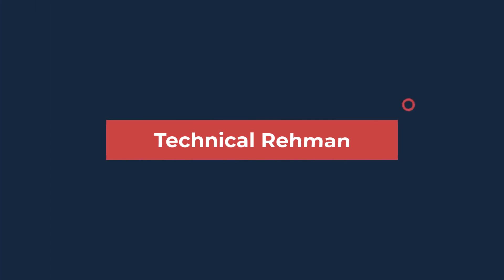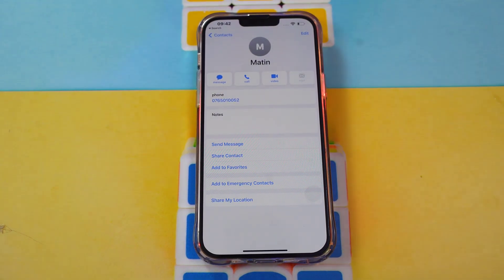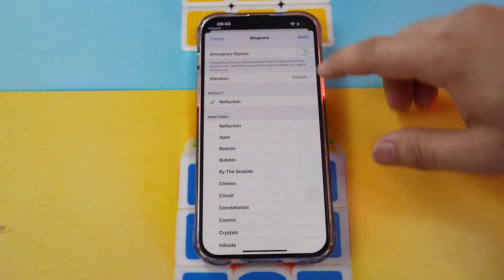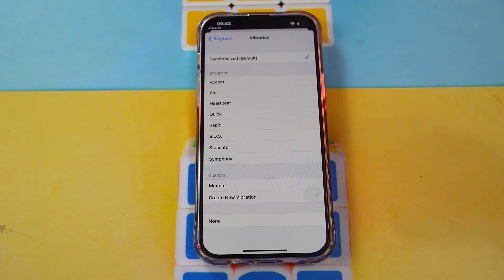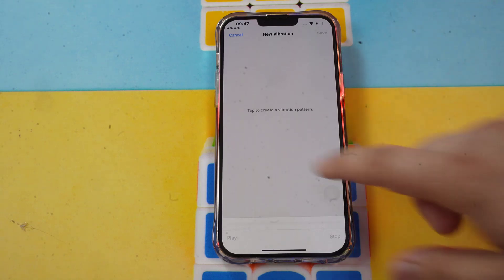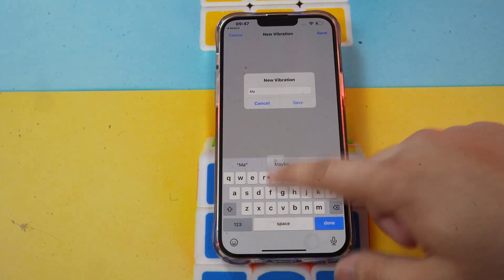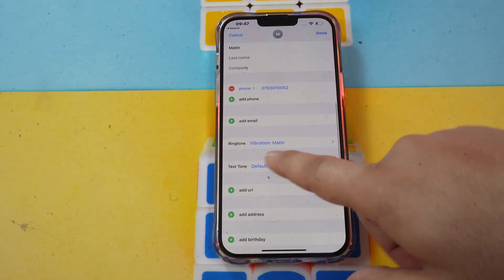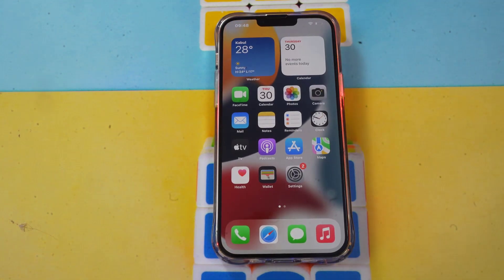How To Set Custom Vibration In iPhone || Technical Rehman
How To Set Custom Vibration On iPhone | Vibration On iPhone